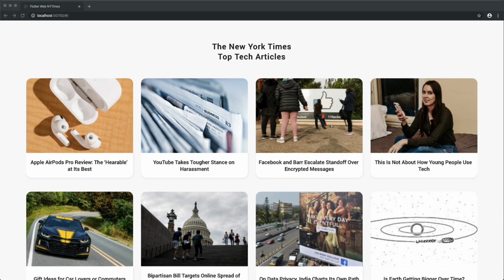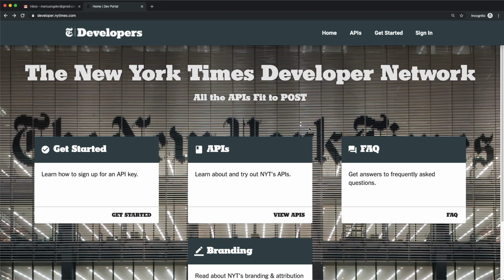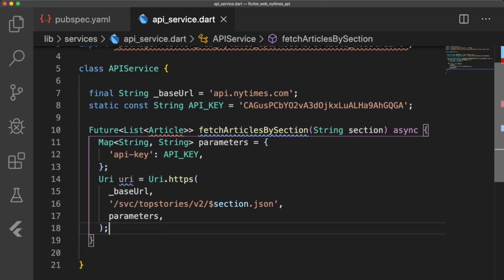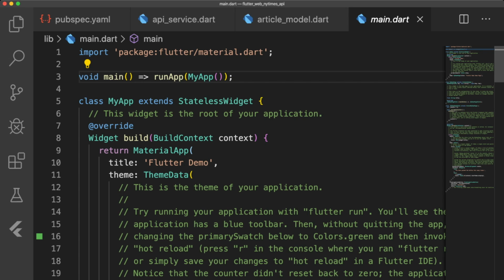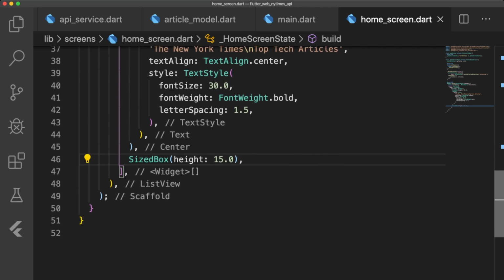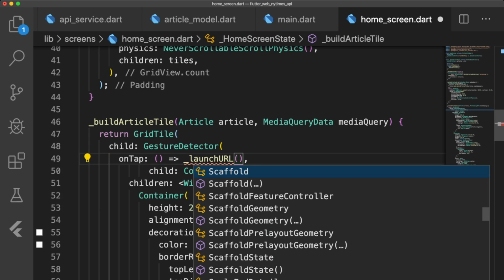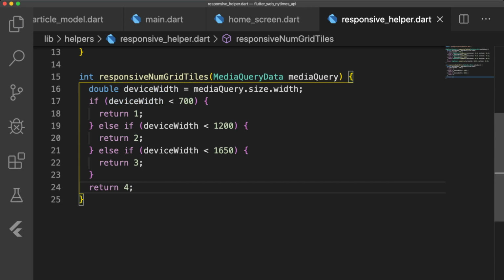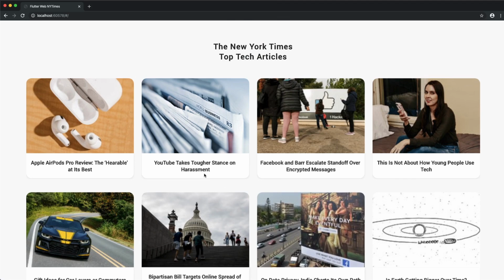Build a Flutter Website in 10 Minutes | The New York Times API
Today we’re going to build a Flutter website with The New York Times API in 10 minutes.